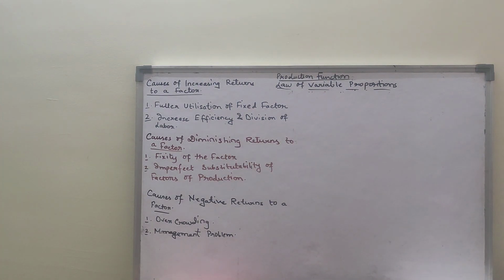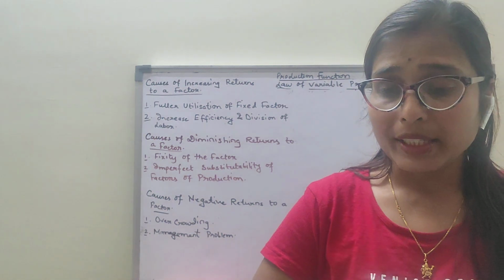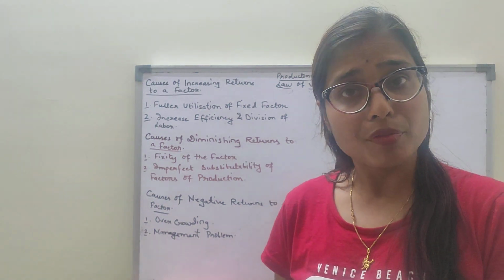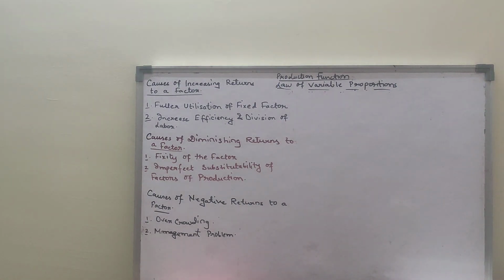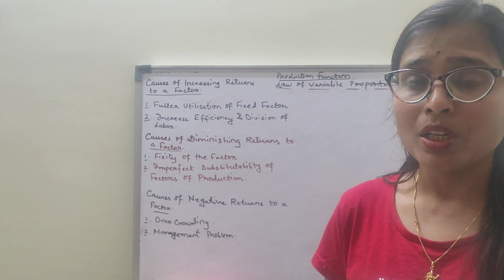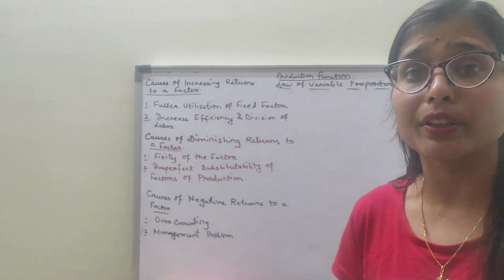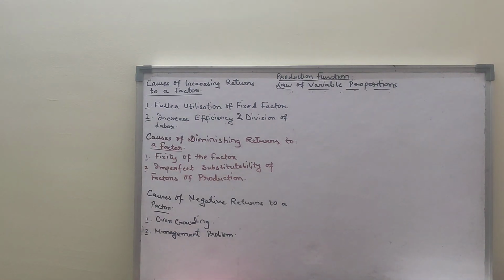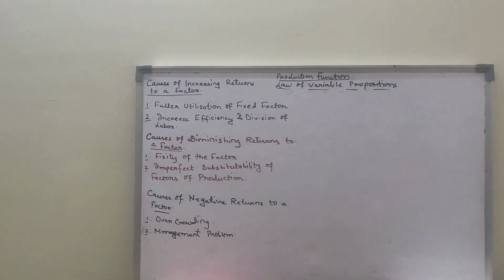causes of increasing, diminishing and negative returns#iscboard